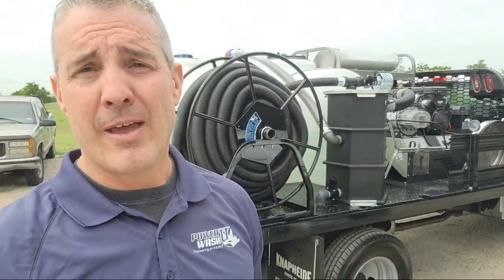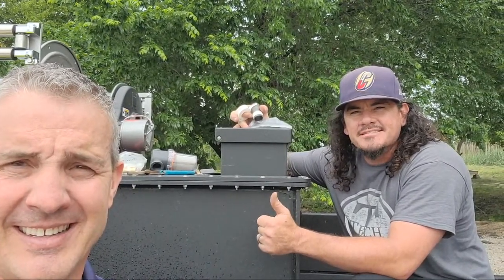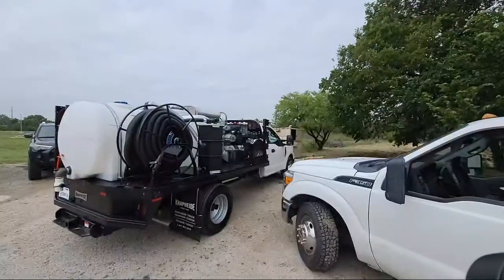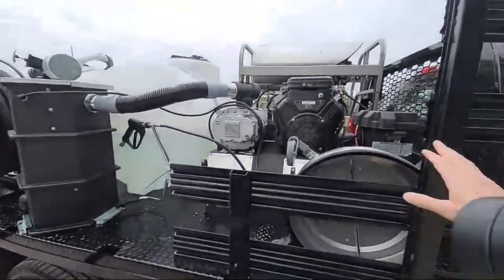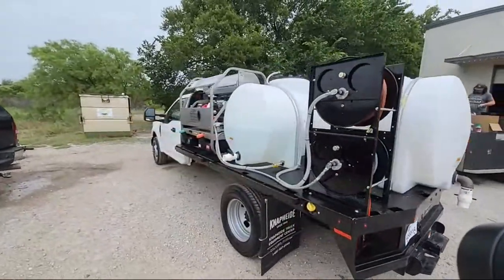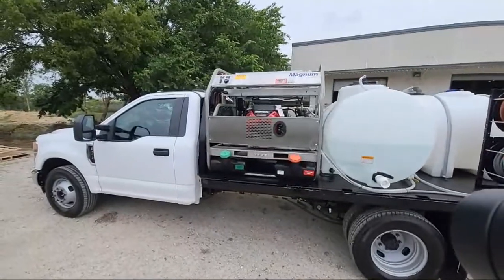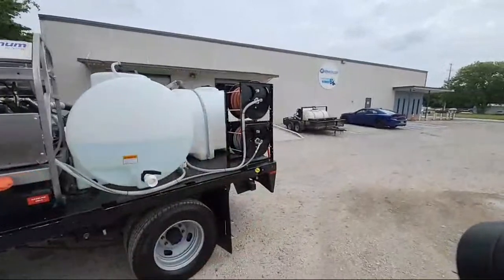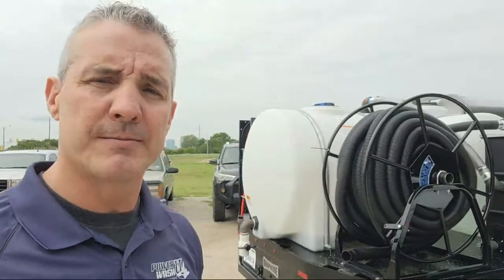Setting Up A Wash Water Recovery System | Facility Updates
If you are looking at setting up a wash water recovery system, watch this video now with Michael Hinderliter. We've also added a few improvements to our facility with plans for a deck design for our students in PowerWash Academy.